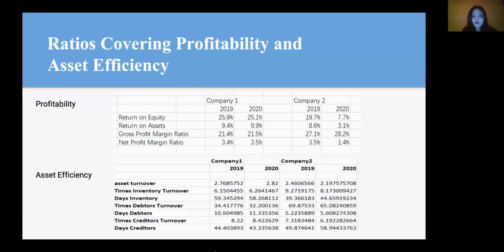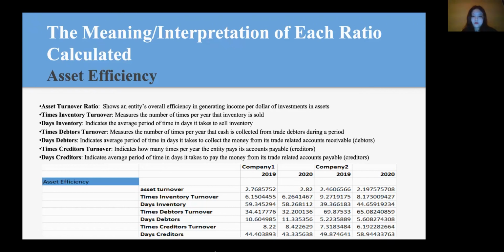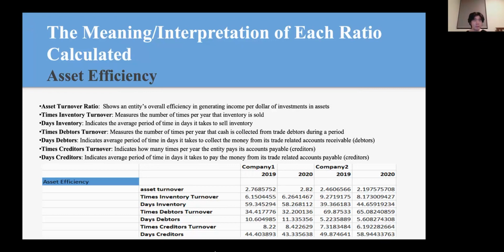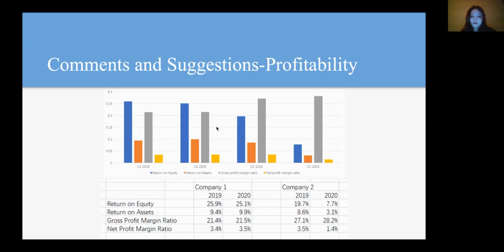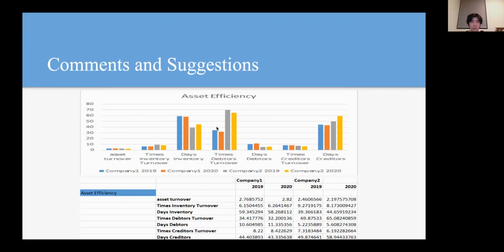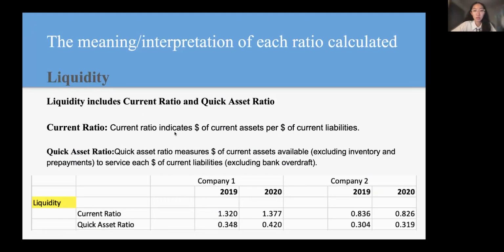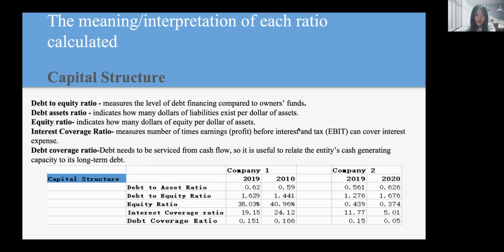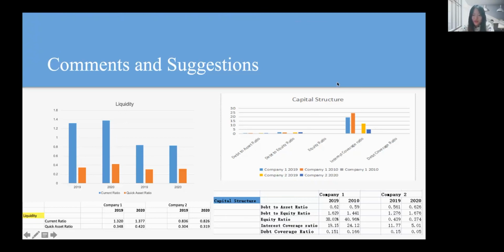Investment advice on C1 and C2